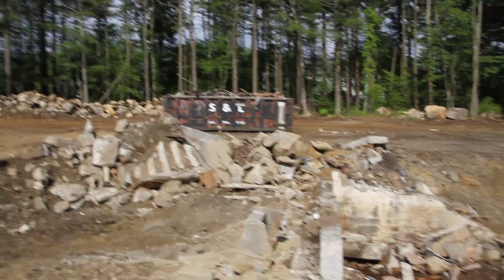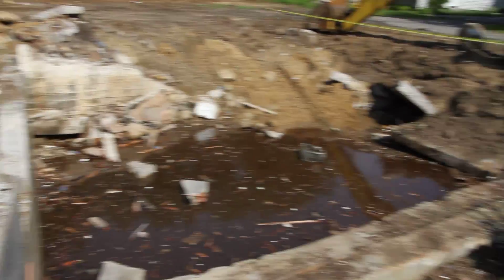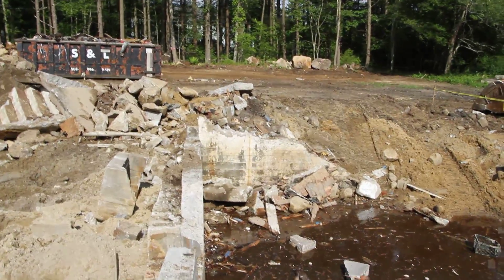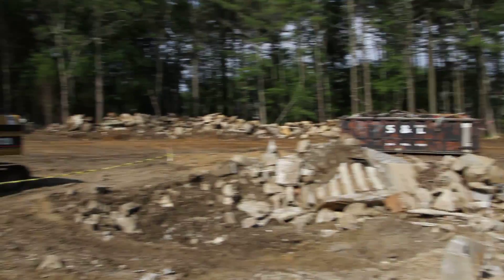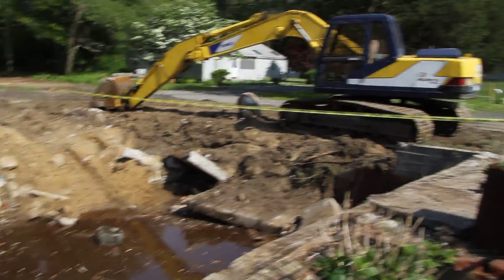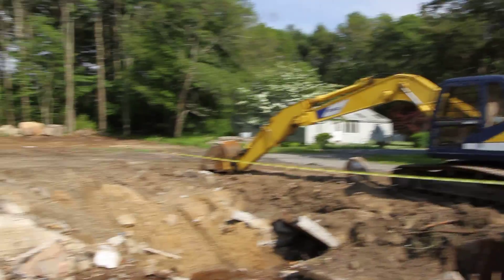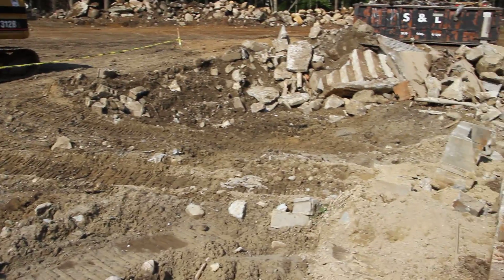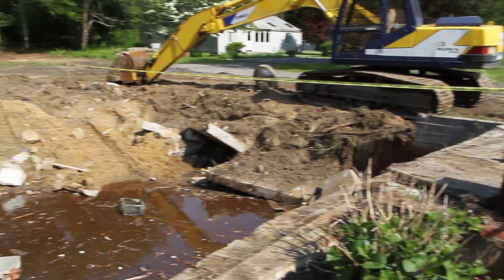Frigate ?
What else was it